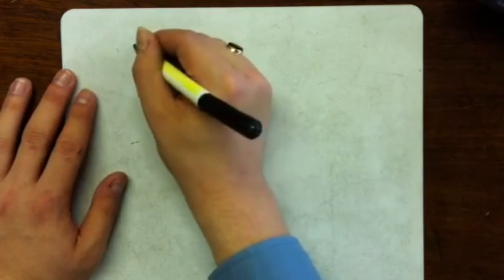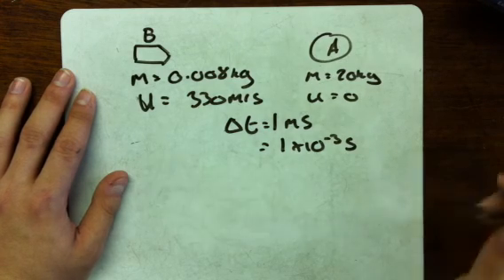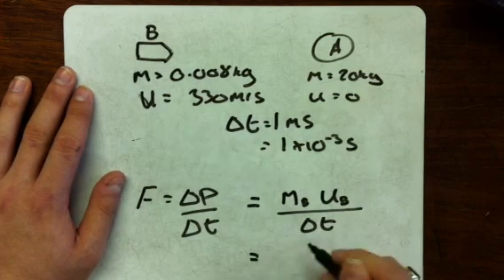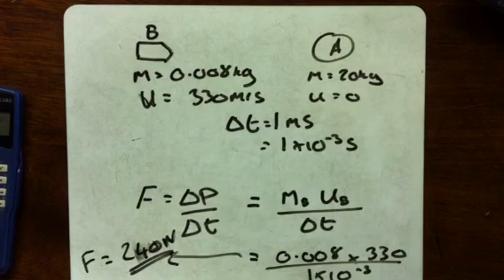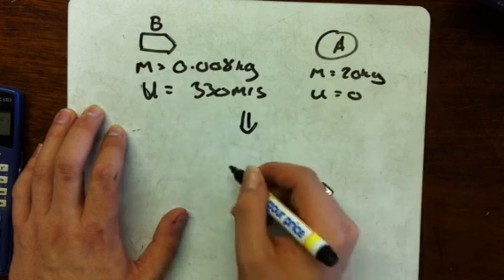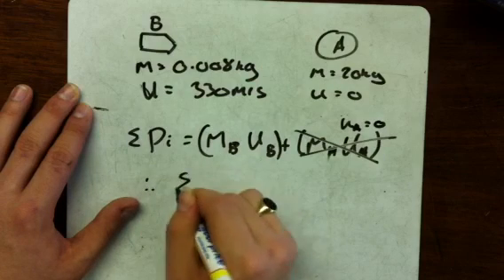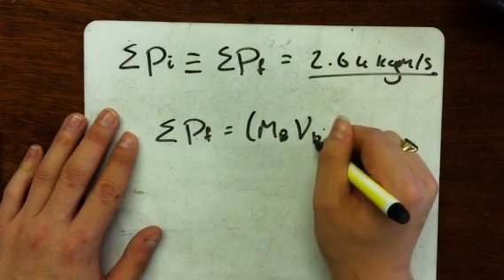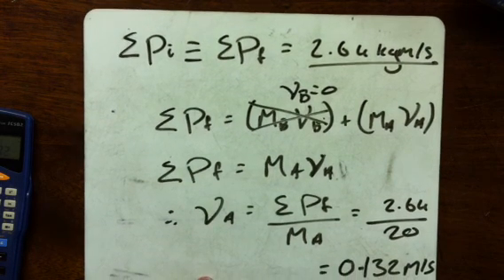Mr Pinder's GCSE Physics Revision: Momentum Part 4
A bullet with mass 0.008 kg is fired from a gun, travelling at the speed of sound (330 m/s). It hits a stationary object A, which has a mass of 20kg. Assuming a 100% transfer of momentum, and that both object retain their original masses, calculate the force exerted on A by the bullet and the final velocity of object A